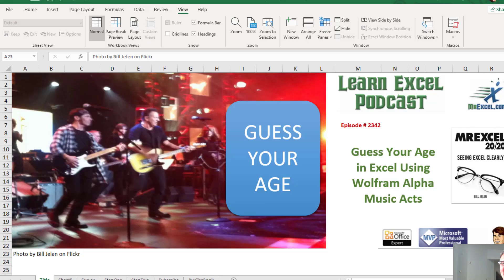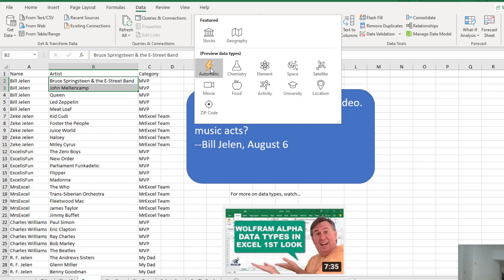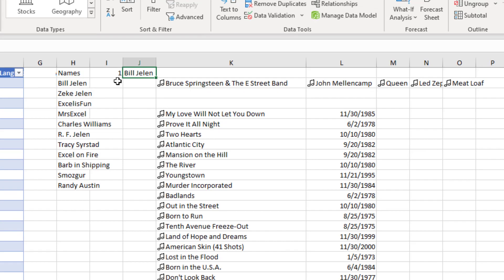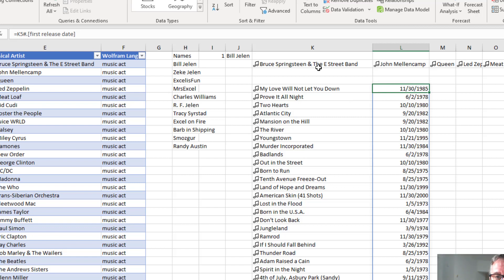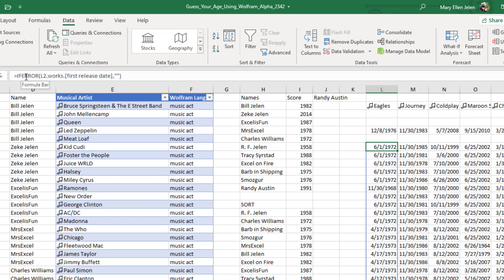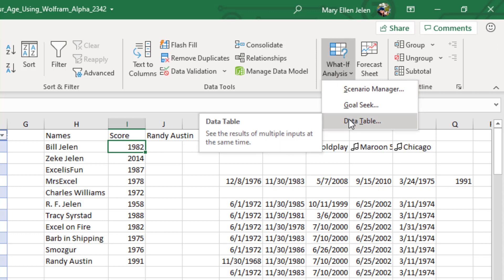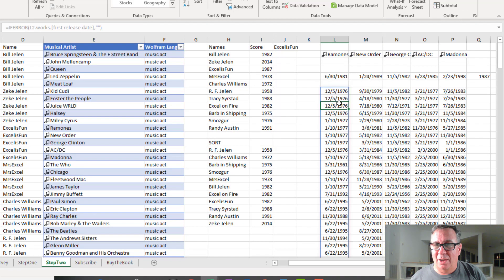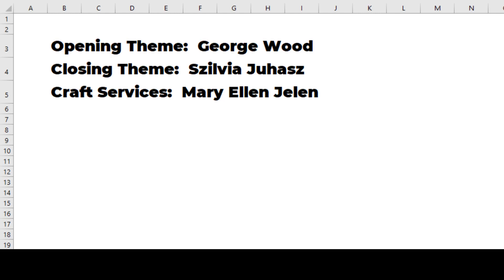Excel Guess Your Age Using Wolfram Alpha Music Acts - Episode 2342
Microsoft Excel Tutorial: Guess your age in Excel using favorite music acts.

Caution: Wolfram Alpha Data Types were removed from Excel in 2023.

Welcome to another episode of the MrExcel netcast! In this episode, we will be exploring the new Wolfram Alpha data types in Excel and using them to guess your age based on your top five music acts. I'm Bill Jelen.

After recording a previous video on Wolfram Alpha data types, I was talking to my wife Mary Ellen (MrsExcel) and she came up with dozens of ideas for using this new feature. So, I sent out a survey to gather data on people's top five music acts. I started with my own family, including my son Zeke who used to edit the videos, and my dad who is a World War II veteran. I also reached out to some Excel MVPs and colleagues at the office. With all this data, we can now see if we can accurately guess your age based on your favorite music acts.

To begin, we will use the new data types feature in Excel to convert the names of the music acts into data types. However, since music acts are not currently supported, we will use the "Automatic" option. This proved to be a bit more challenging than expected, as many times the data type would default to the person instead of the music act. But with some trial and error, we were able to successfully convert all 55 bands into data types.

Next, we use the UNIQUE function to pull a list of all the music acts and then use the INDEX function to select the first one. This allows us to easily add more bands to the list in the future. Then, using the FILTER function, we can select the top five bands and transpose them to get a list going down instead of across. What's great about this is that it also brings over the data type cell, giving us access to all the data associated with that band.

Now, we can use the data type cell to find out what songs each band has created and when they were released. This is where the real magic happens, as we can see a list of all the songs and their release dates for each band. To get an average release date for each band, we use the second quartile function to find the date that is 40% of the way through the list of release dates. Then, we take the average of the top five bands and convert it to a year, giving us a rough estimate of your age based on your favorite music acts.

As you can see, this new feature is incredibly powerful and can provide us with a wealth of information just from your top five music acts. And with over 100 data types available, the possibilities are endless.

Tell me your five favorite music acts and I will use Wolfram Alpha Data Types in Excel to guess your age. This is my second video showing the new Wolfram Alpha Data types in Excel.

This video answers these common search terms:
what type of data is in a cell in excel
what is a data type in excel
how to add data types to excel
how to get data types to work in excel
how to tell data type in excel
how to get to data types in excel
how to changed data type in excel
what is convert to data types excel
how do you change the data type in excel

(0:00) Walkthrough: Using Wolfram Music to guess your age
(1:17) Convert data to a Data Type
(1:59) Using Dot formulas
(2:31) How to use UNIQUE function in Excel
(3:00) How to use FILTER function with data types
(3:59) Release date of each song in Excel
(4:48) Data type returning FIELD! Error
(5:56) Second Quartile
(6:26) Data Types very slow with Data Table
(6:55) How to use SORT function in Excel
(8:10) Showing Card for Data Types
(8:35) Clicking Like really helps the algorithm